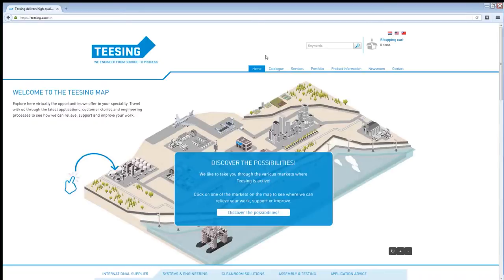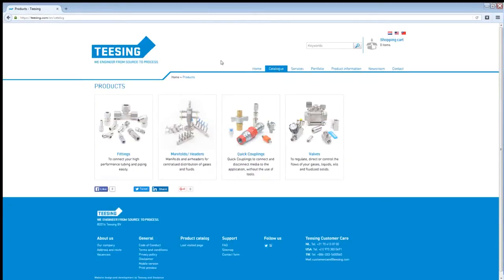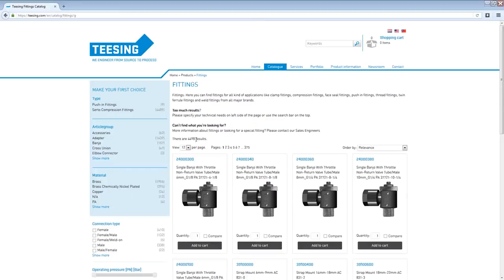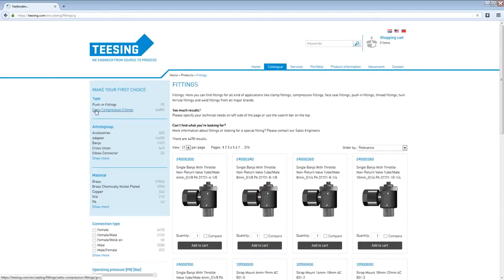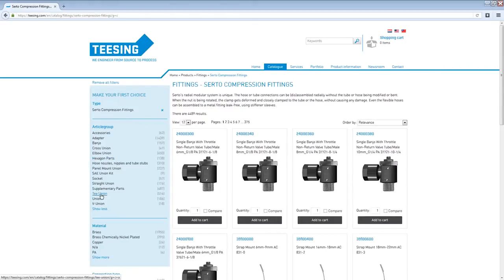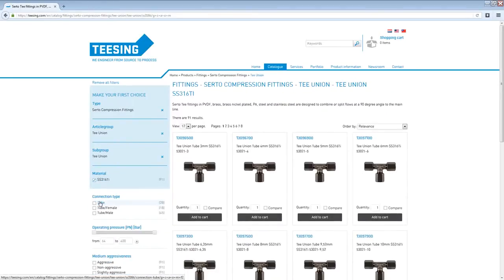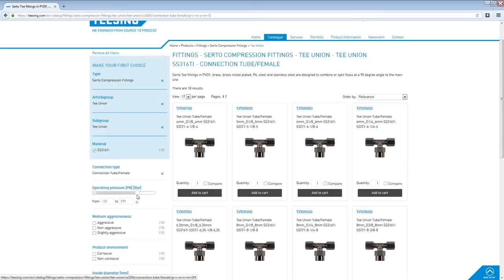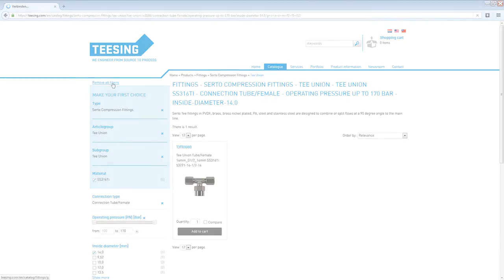Teesing Catalogue - Filters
How to easily find a product in our online catalogue.